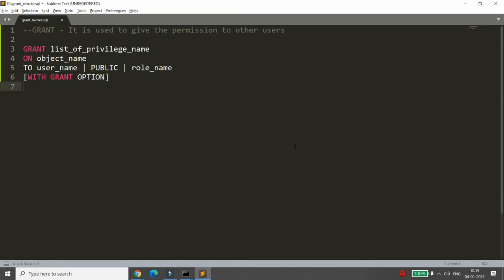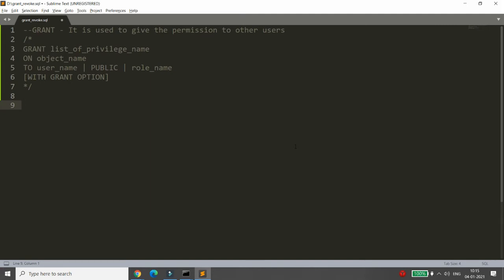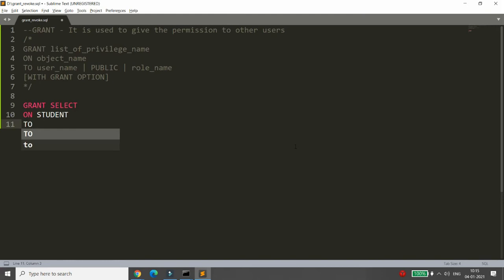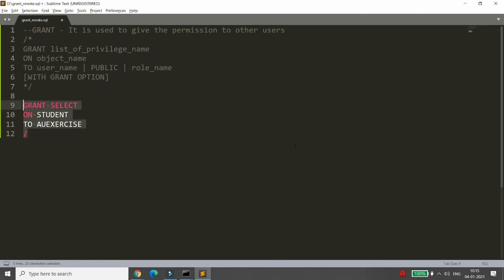SQL-Lecture-13 (DCL Statements Grant & Revoke, Table Level Privileges - Practical Demonstrations)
This video demonstrates how to use grant and revoke with grant option. How to check who is the grantor and who is the grantee. Who has granted the which privileges to whom. This video demonstrates all these things practically.